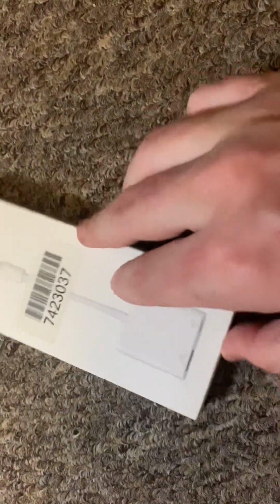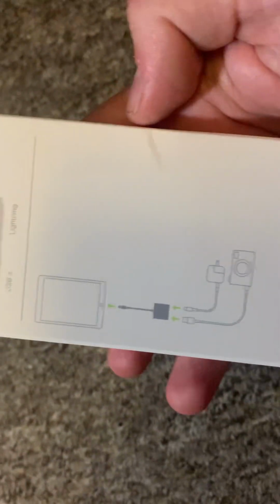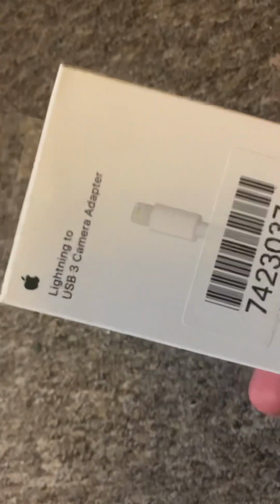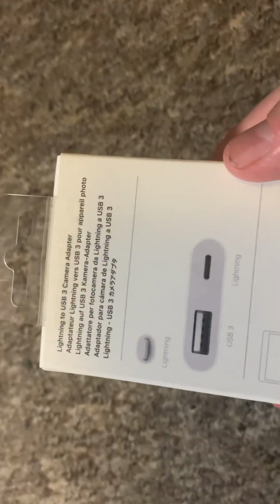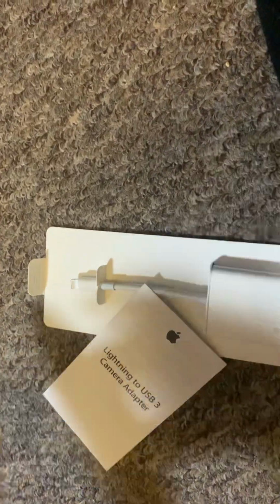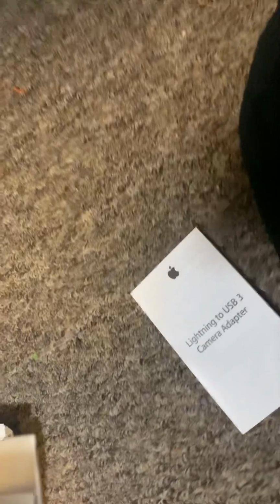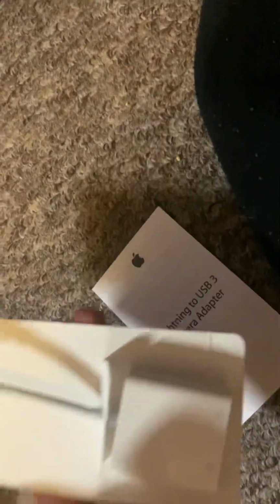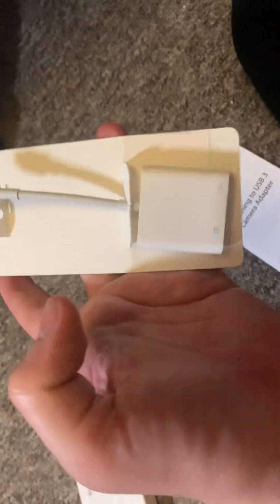Apple USB Camera Adapter Unboxing